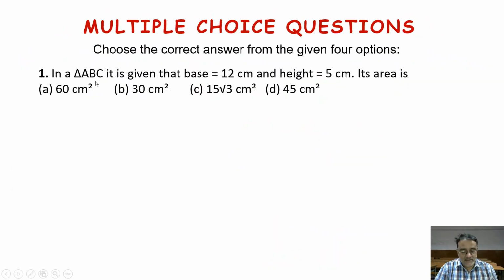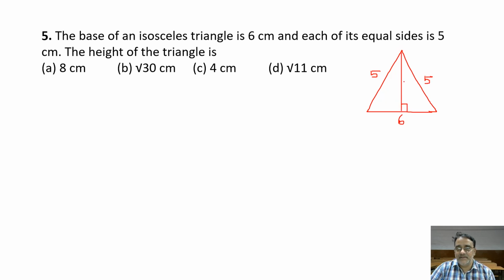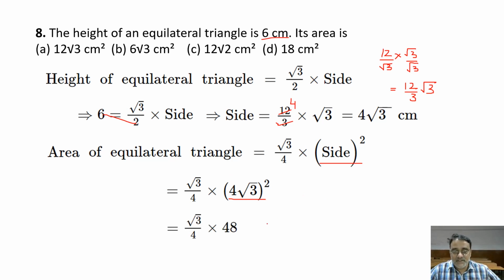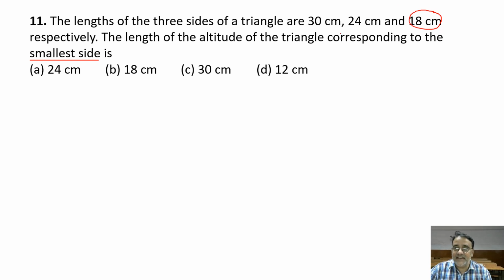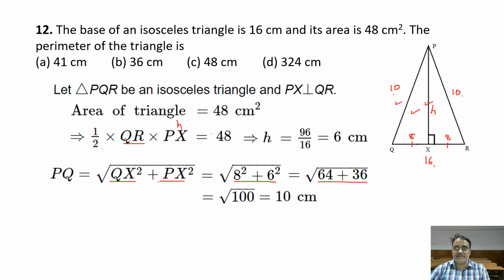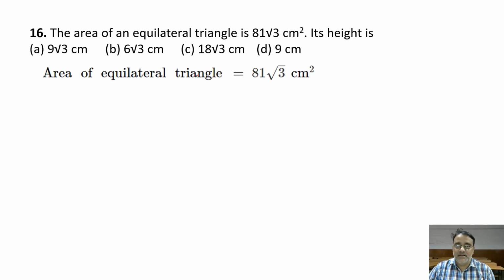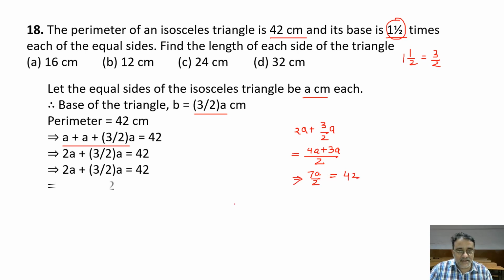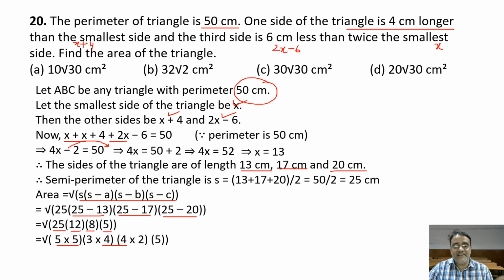CBSE(NCERT) Maths Class IX Chapter 12 Heron's Formula MCQs.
CLASS IX
Maths Class IX Question Bank for Term-I